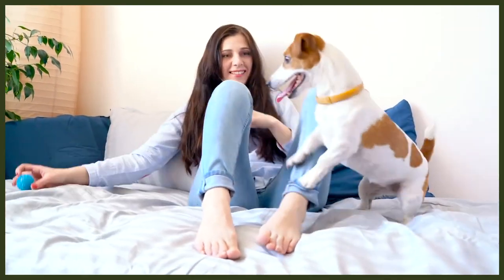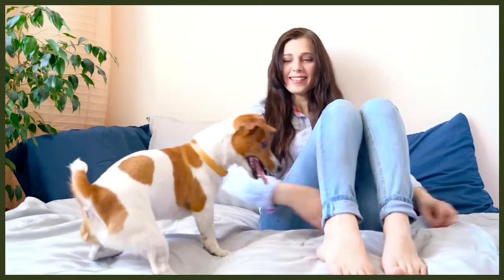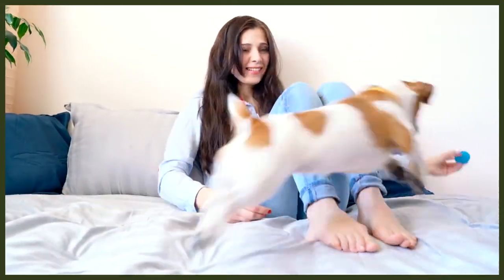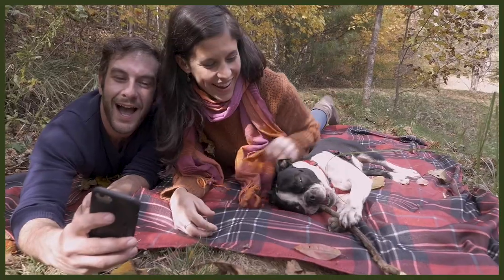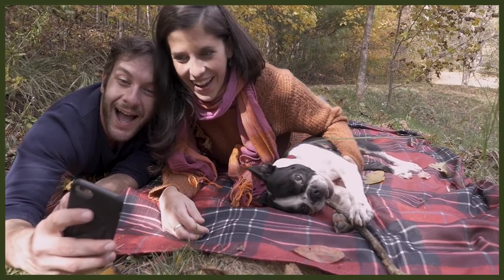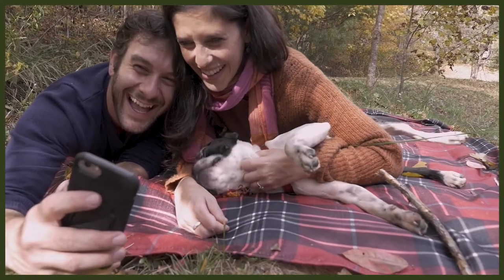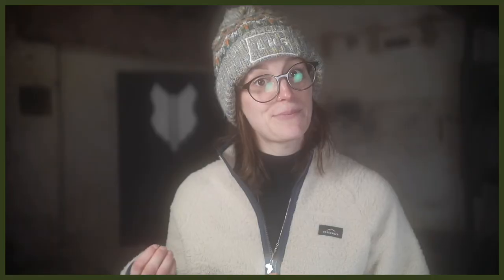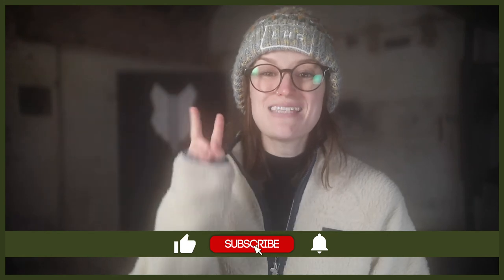BOSTON TERRIER VS JACK RUSSELL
BOSTON TERRIER VS JACK RUSSELL. The Boston Terrier and the Jack Russell are both incredibly popular breeds. They have a number of similarities and differences but which would be better for you? Today we compare the 2 breeds.

OUR PRODUCTS:
Fenrir Ragnar Harness

These videos are made and aimed at adults in a stage of their life to purchase or adopt a dog, we want to help them choose the right breed and become excellent canine leaders to help end the number of dogs that end up in shelters.